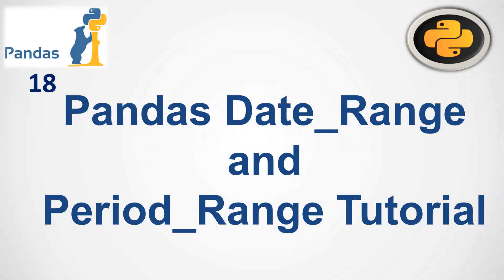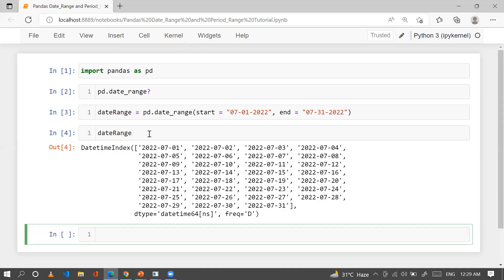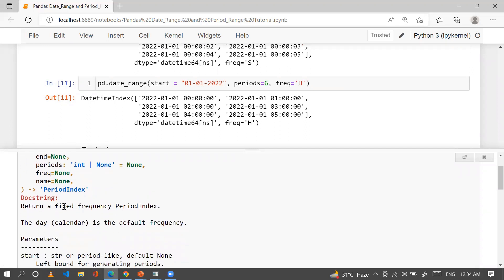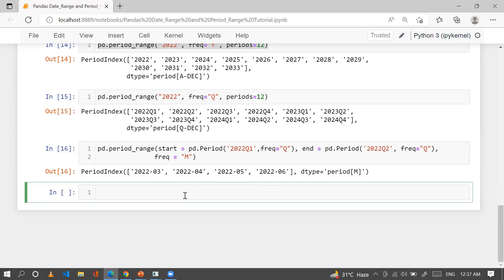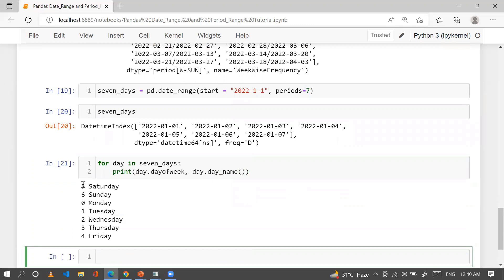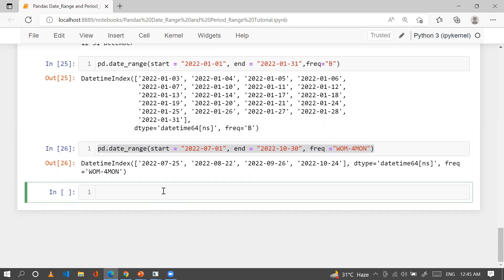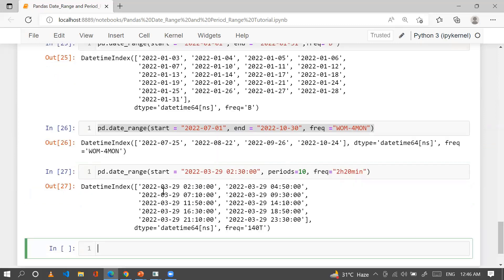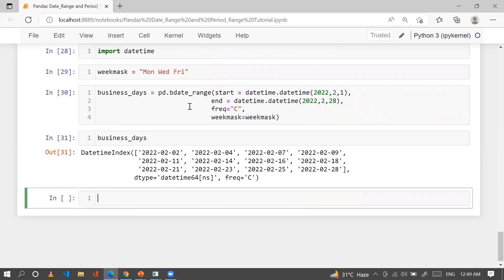Python Pandas Tutorial: Pandas Date_Range and Period_Range Tutorial #18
In this tutorial you will be learn about Pandas DateRange and PeriodRange.

This video covers following:

- What is the date_range?
- How do I use date range in pandas?
- What is periods and frequency?
- What is the time zone?
- How you can generate date based on frequency and periods?
- What is period_range and its components?
- Generate frequency based on Week, Month, Quarter, Day, Year, Hour etc.
- How to you generate dates based on customize business day?
- How to get date of every 4th Monday (or other day) of every month?
- How to get date based on specific day?
- How to generate sequence of dates between two dates using pandas?
- Examples.